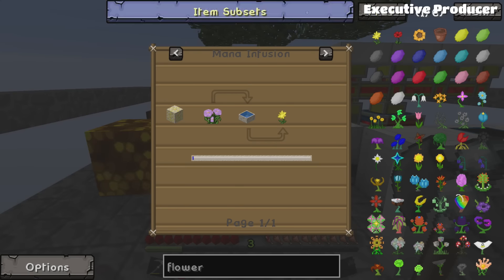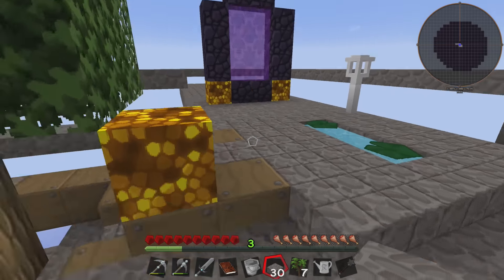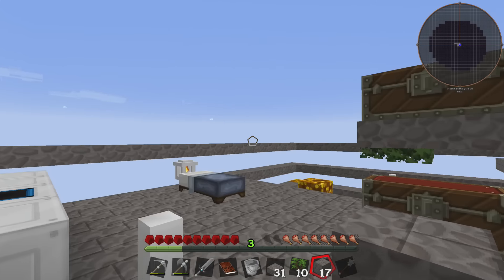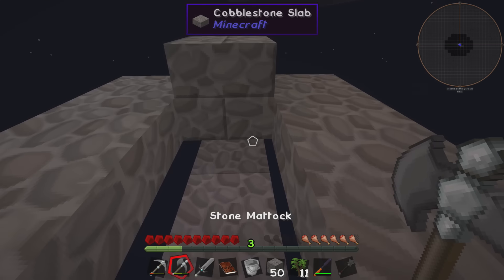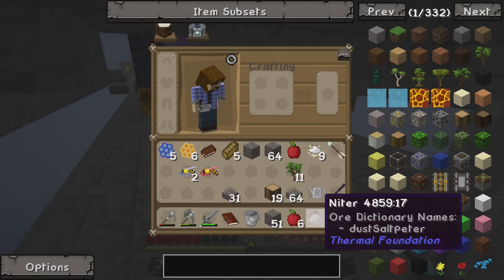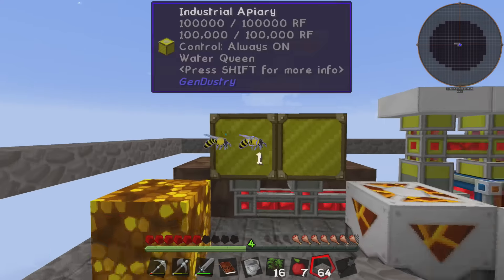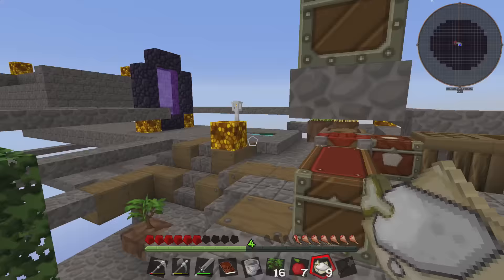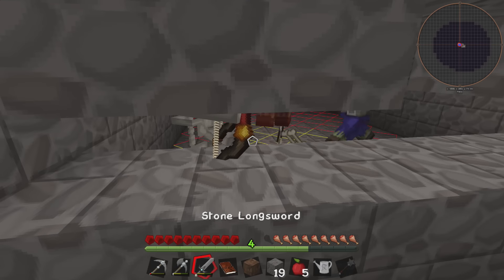Monster Pit | BeeHappy #7 [Minecraft Modpack]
Bee Breading takes a long time. So let's have a break and built a pit to kill monsters in! Hey, come on, you know it sounds like a good time!

To download the modpack, get the resource pack, or learn more, head over to my

❖ LINKS ❖

❖ MUSIC ❖